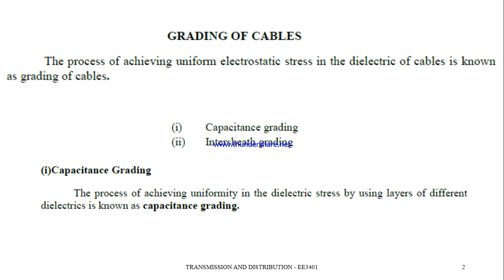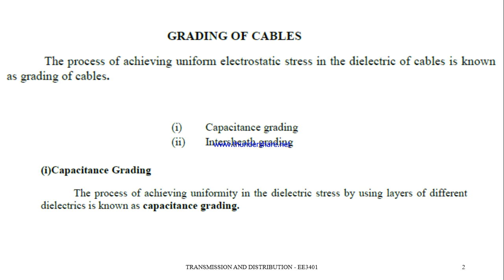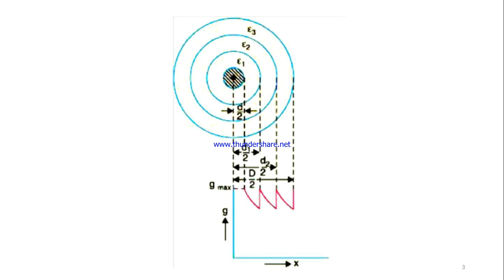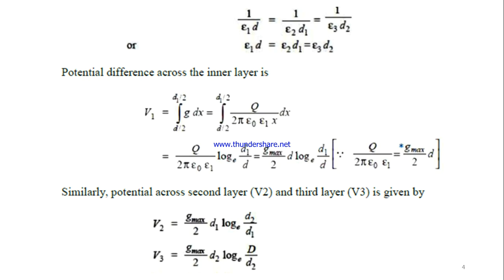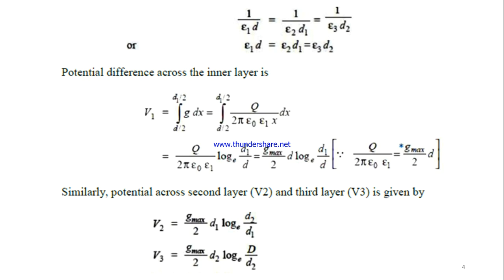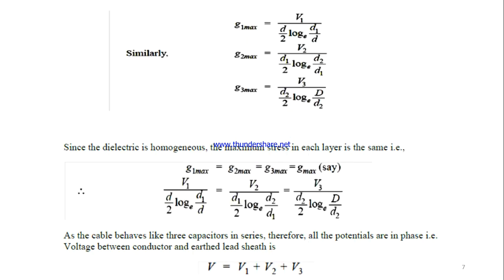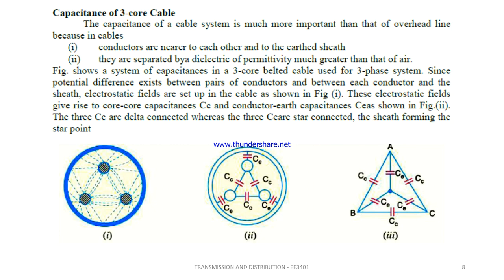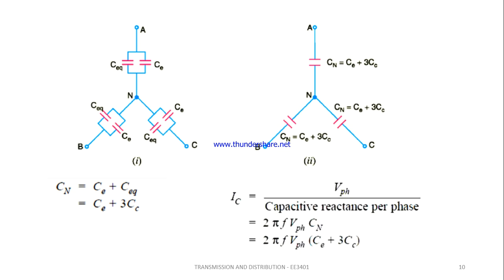Grading of cables